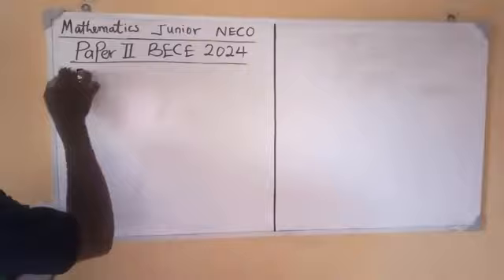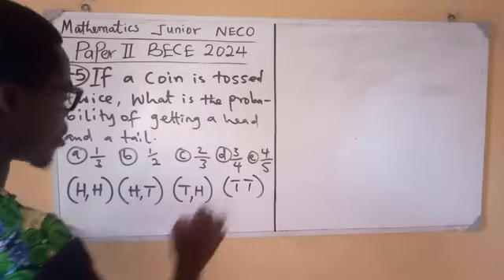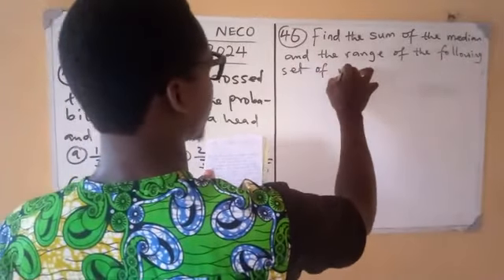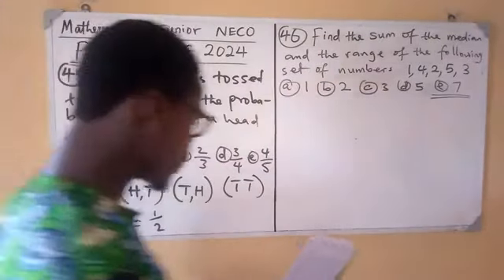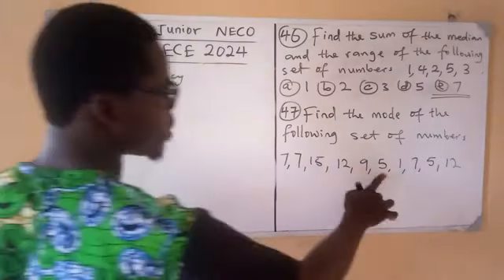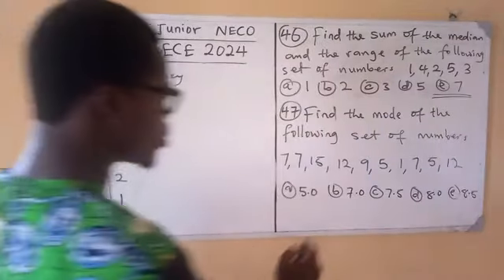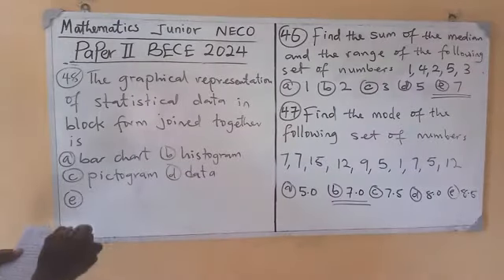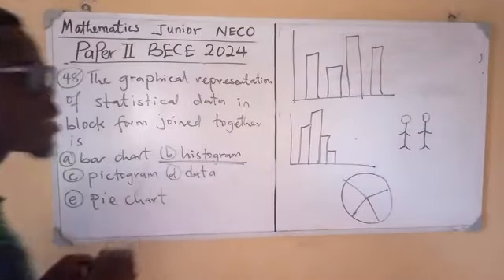Paper II BECE NECO Mathematics Past Questions